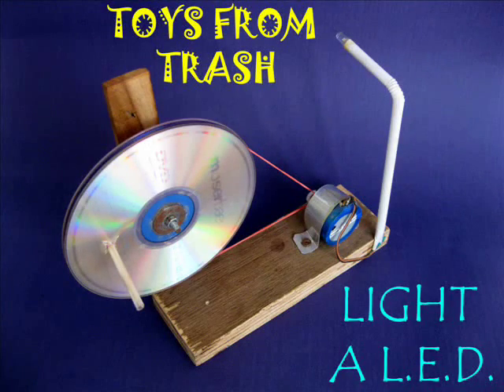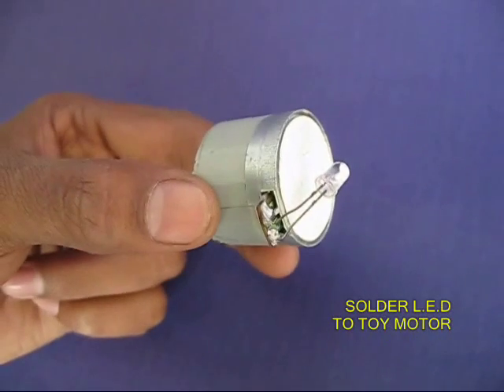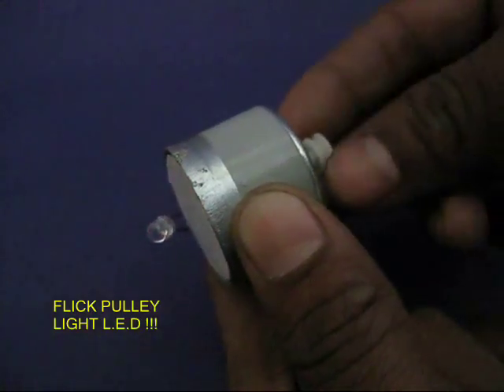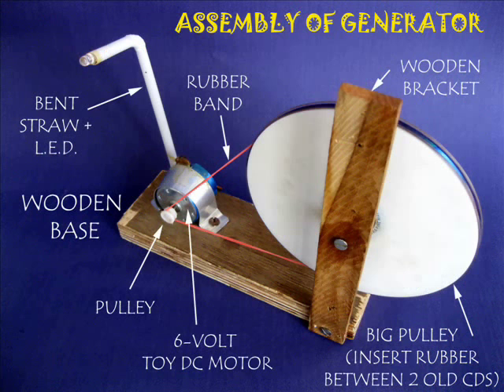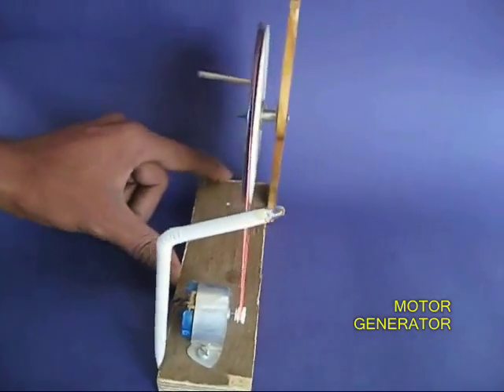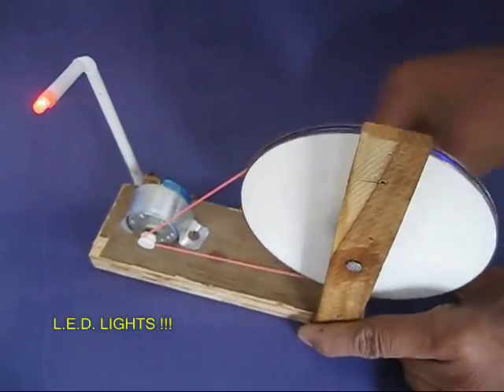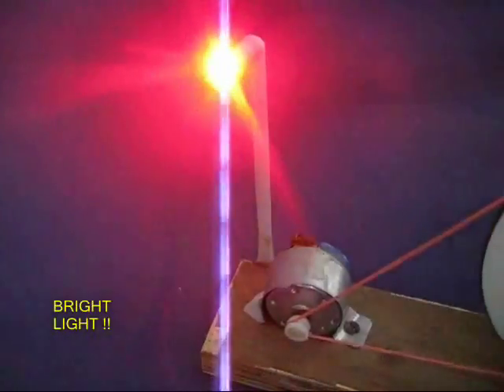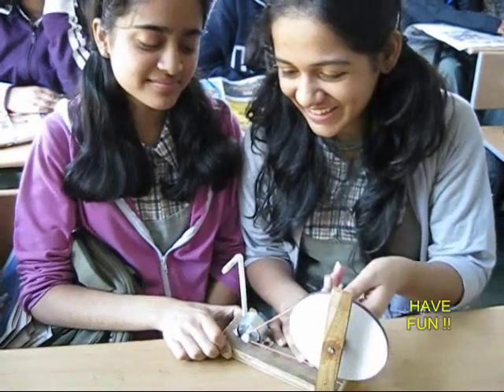LIGHT A L.E.D. - ENGLISH - 13MB.wmv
Attach the terminals of a 6-volt DC toy motor to a LED. Press fit a small pulley to the motor shaft. On flicking the pulley the motor will act like a generator and will light up a LED. Mount the LED like a street light. Attach small pulley to a large pulley with a rubber band. On rotating the big pulley the LED will light up brightly! This work was supported by IUCAA and Tata Trust. This film was made by Ashok Rupner TATA Trust: Education is one of the key focus areas for Tata Trusts, aiming towards enabling access of quality education to the underprivileged population in India. To facilitate quality in teaching and learning of Science education through workshops, capacity building and resource creation, Tata Trusts have been supporting Muktangan Vigyan Shodhika (MVS), IUCAA's Children’s Science Centre, since inception. To know more about other initiatives of Tata Trusts, please